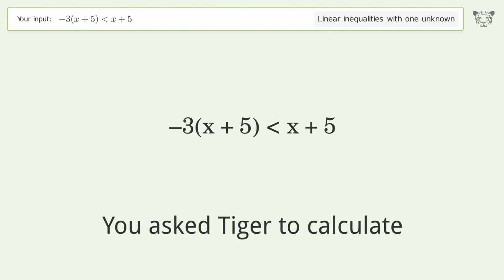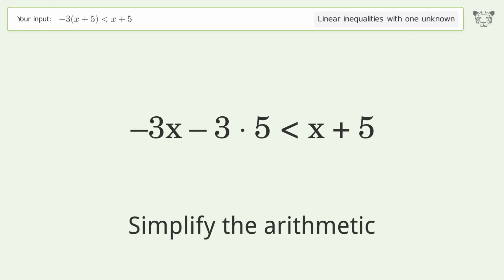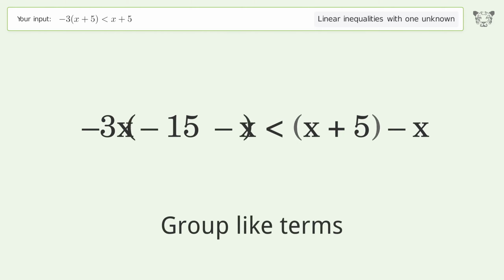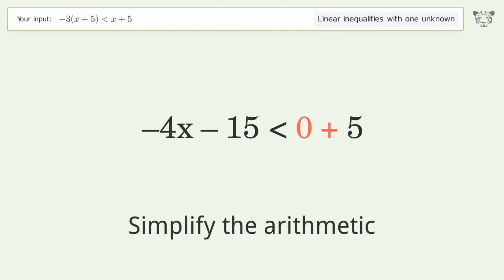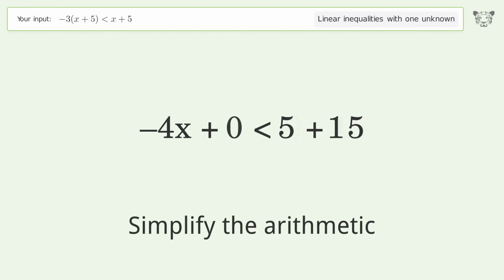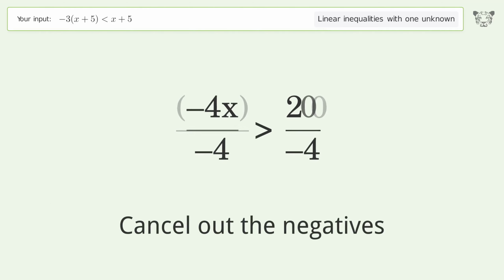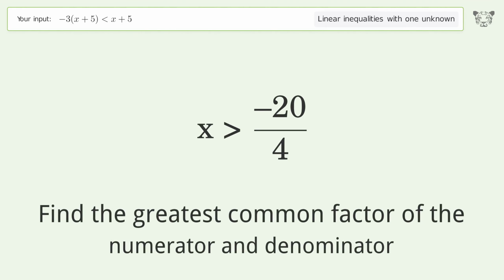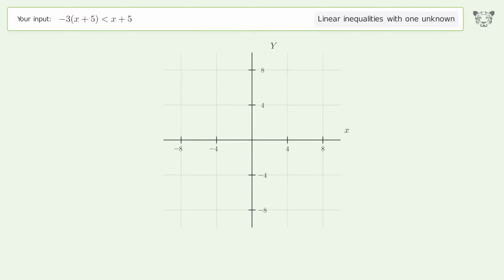Solving Linear Inequalities: -3(x+5) is Smaller Than x+5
Struggling with -3(x+5) is Smaller Than x+5? Watch our step-by-step video on Tiger Algebra to master this linear inequality effortlessly. Also, check out for more tips and tricks